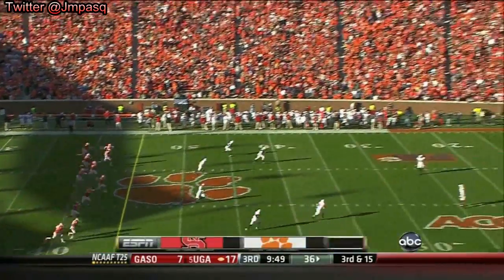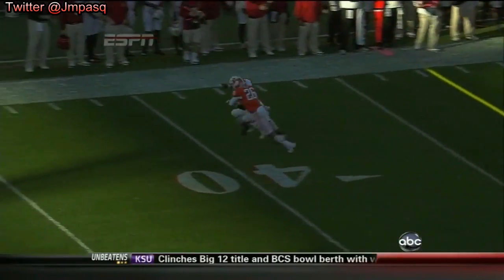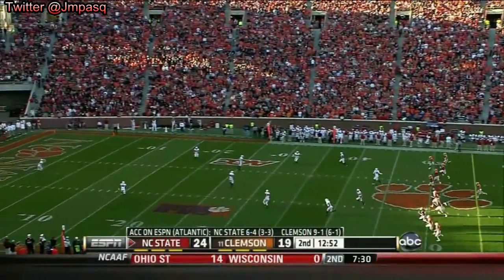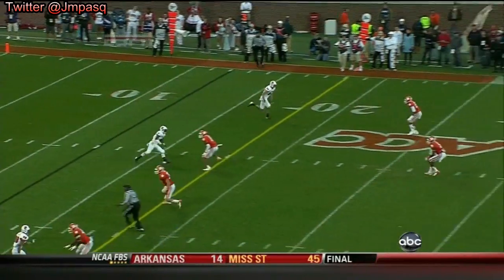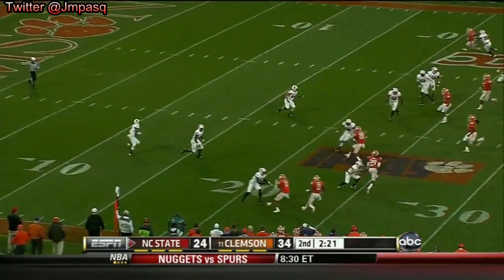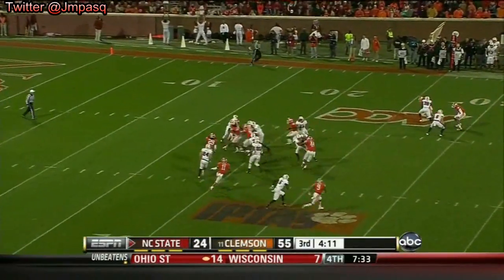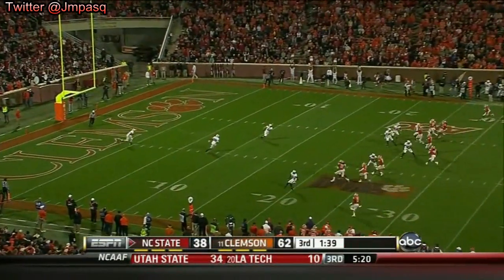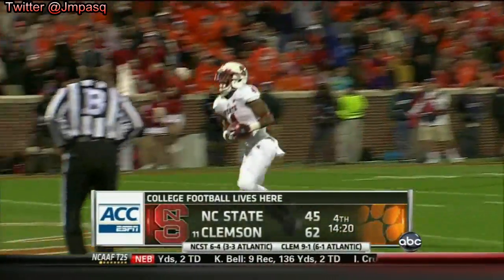Tobais Palmer vs Clemson 2012